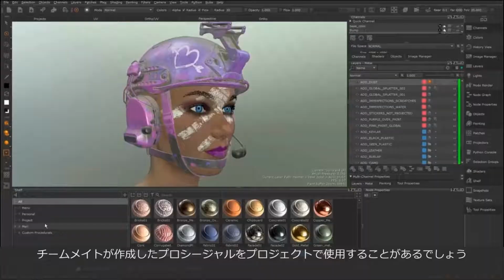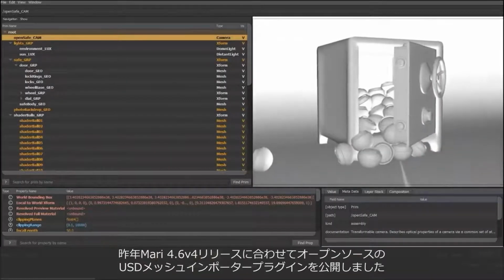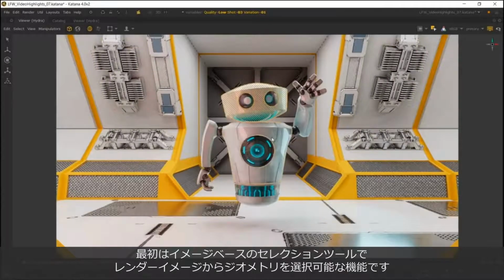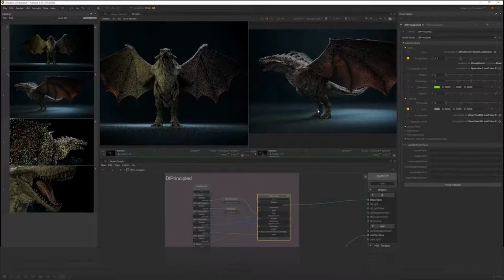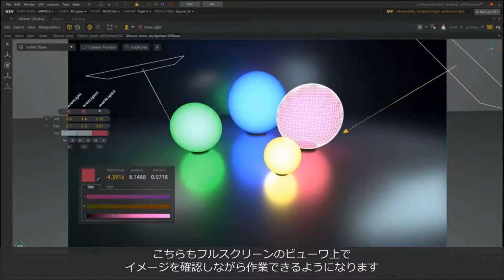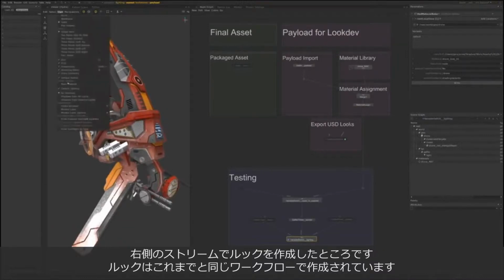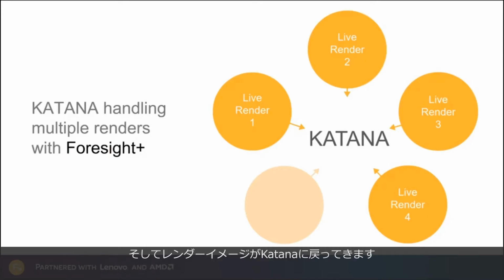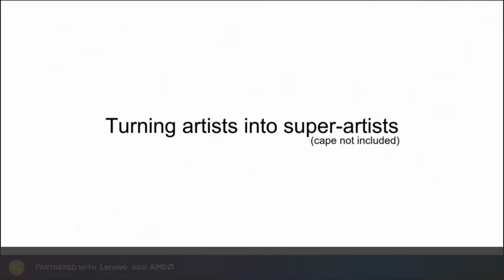今後のルックデベロップメントとライティングソリューションについて